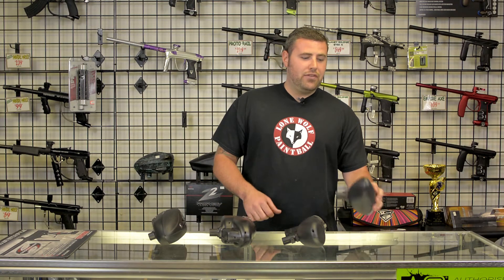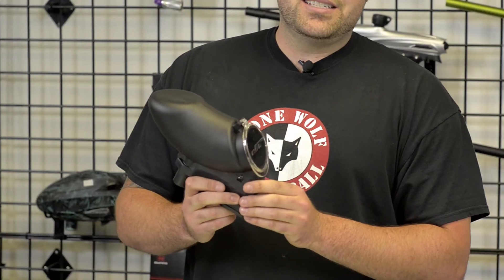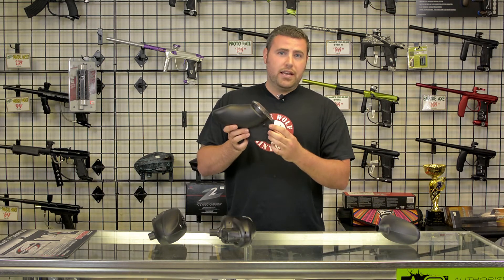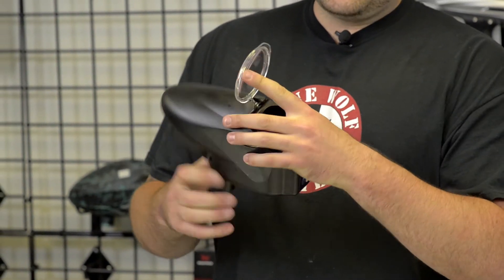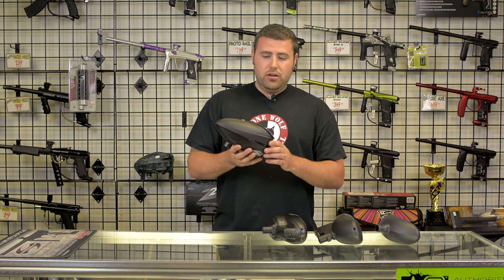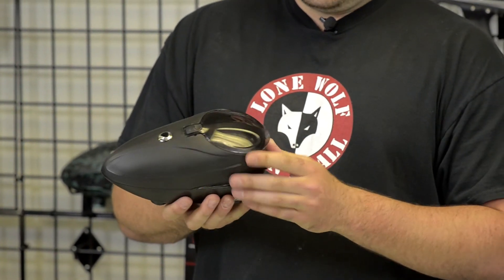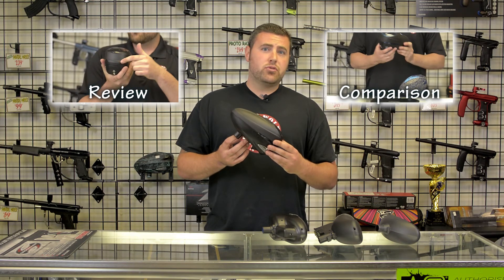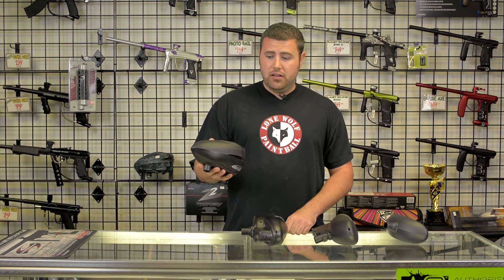Paintball Hopper Comparison Differences Review Lone Wolf Paintball Michigan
Tony shows the differences between the different hoppers available for your paintball markers. Starting with the basic gravity fed hopper, then the JT Revolution, followed by the Empire Halo Too (Reloader B), and finally the Dye Rotor R2.

Features covered are gravity fed versus electronic, ball capacity, feed rate, and cost.

All of these hoppers are available in our Pro Shop

Locations:

Lone Wolf East — Outdoor Play Field — Mt Clemens

Lone Wolf West — Outdoor Play Field — Metamora

Lone Wolf Indoor — Indoor Play Field — Clinton Township